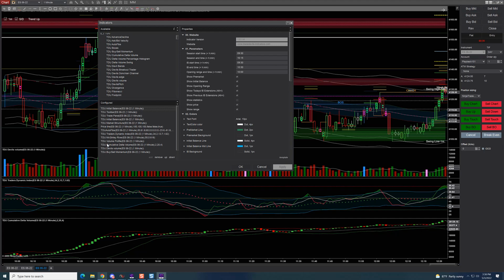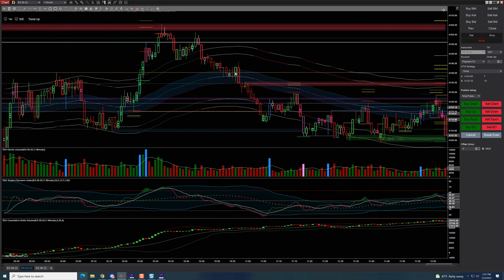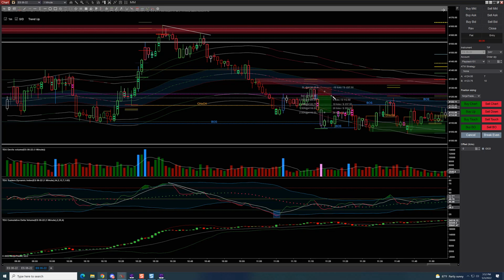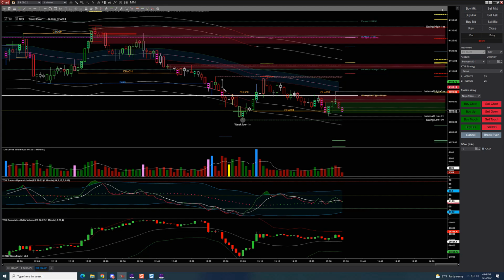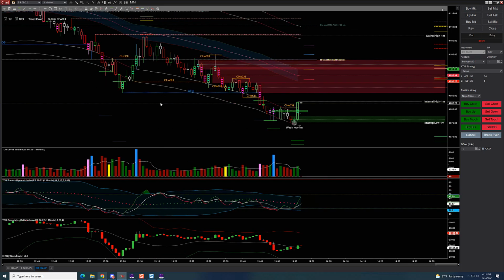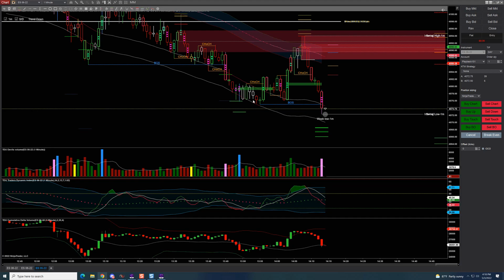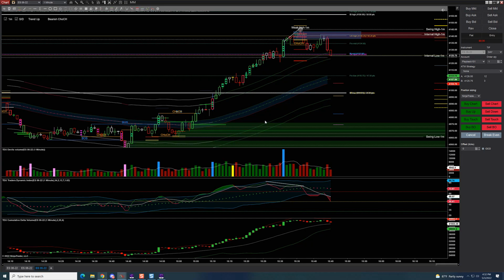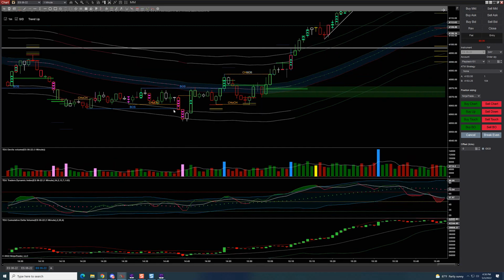Combining Indicators for Max Benefit. Time-based Charts - Training & Trade Examples. Part 6.